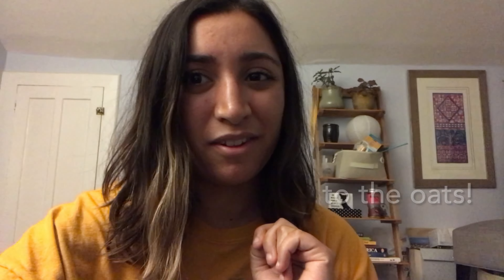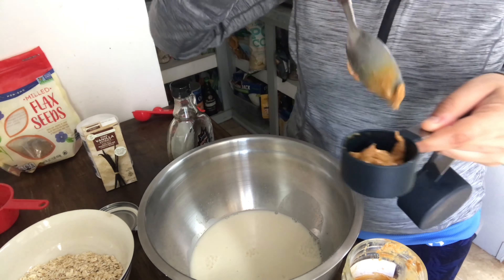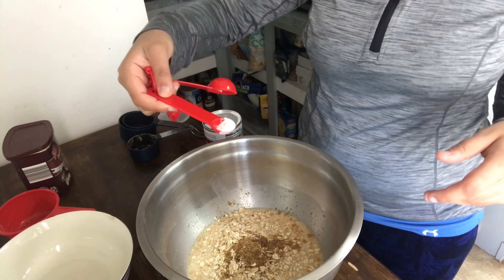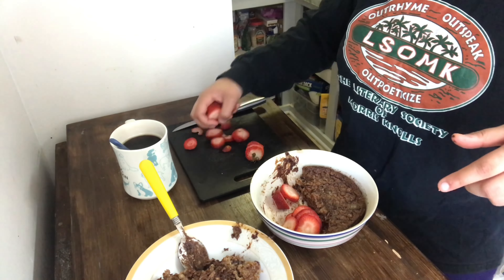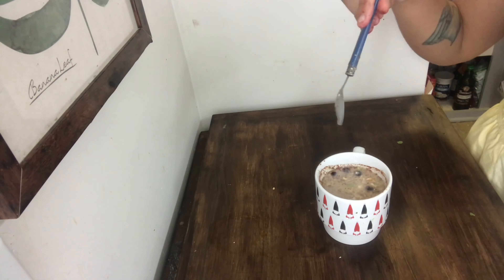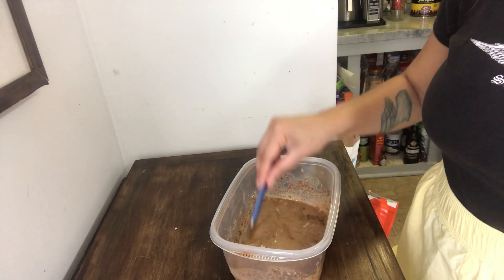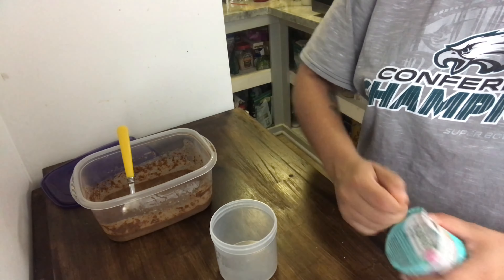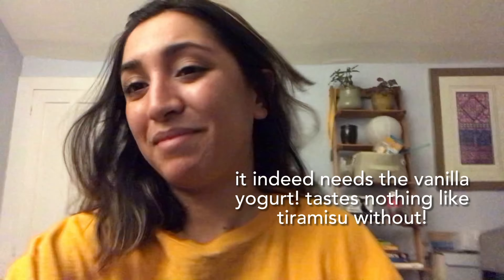trying new oatmeal recipes | brownie baked oats, tiramisu overnight oats + more (vegan)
Hello internet...I've been in an oatmeal rut as of late and since there's no shortage of oatmeal recipes out there, I decided to try out a few! I've said it before, but trying out new things in the kitchen and then getting to actually consume them is a great joy of mine.

As always, all recipes are vegan friendly :)

0:00 Intro
0:52 Brownie Baked Oats
3:49 Blueberry Mug Cake Oats
5:27 Tiramisu Overnight Oats
8:05 Thoughts??